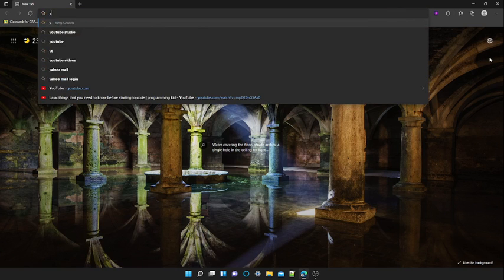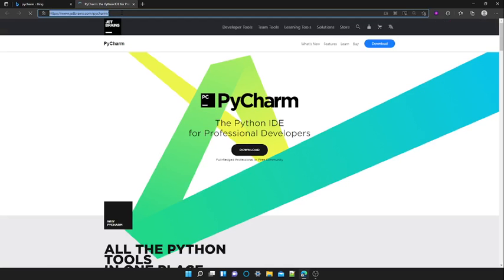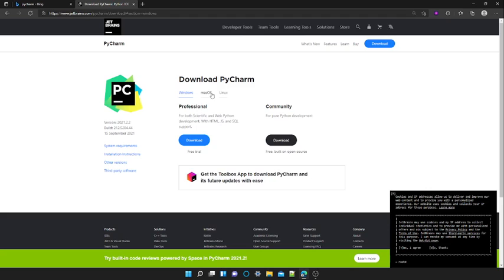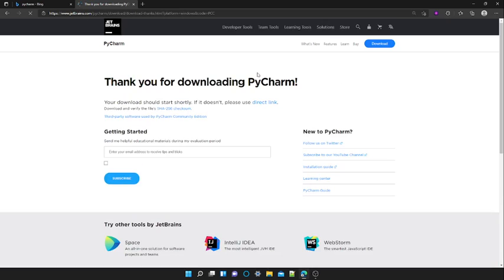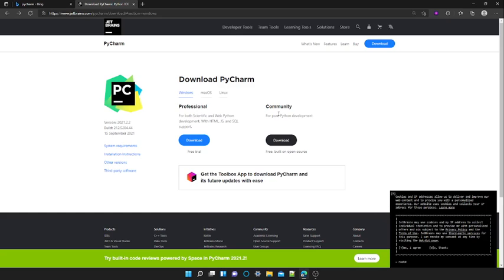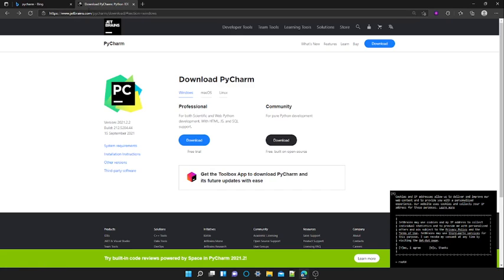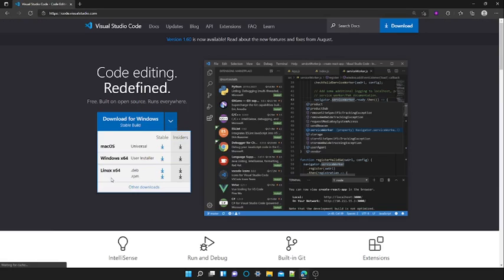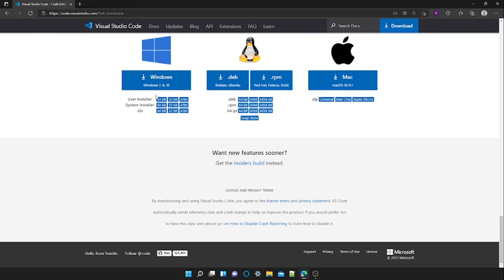Apps that you need to install before you start your coding | Programming Kid